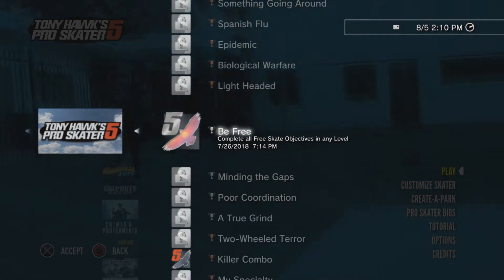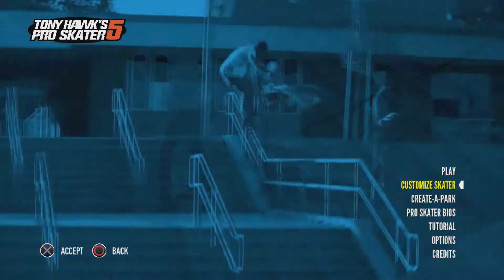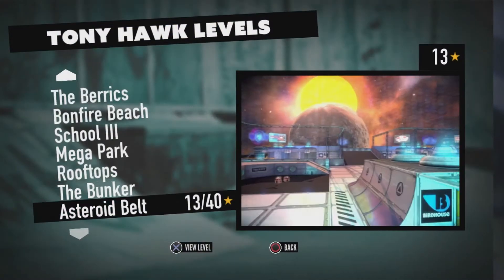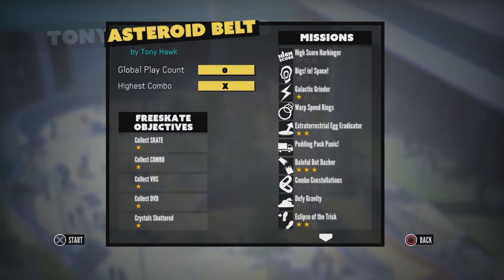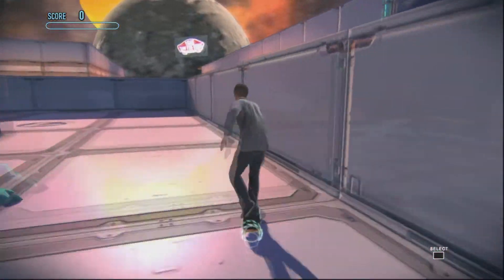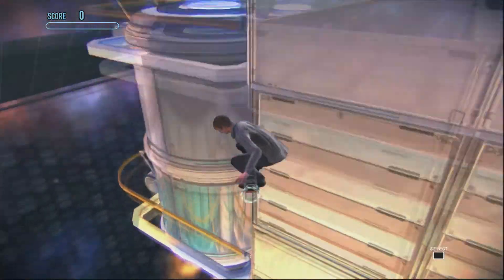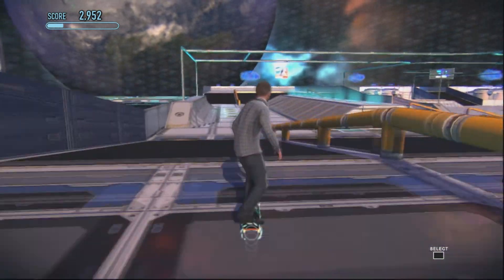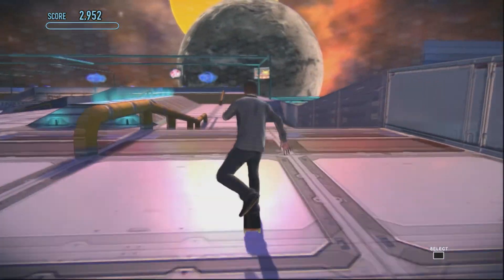Tony Hawk Pro Skater 5- Be Free Trophy/Achievement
Hey Guys Want More NightHawk? Look No Further

Lets Not Forget the Merch

Nighthawk Tshirt

Platinum Hunter Tshirt